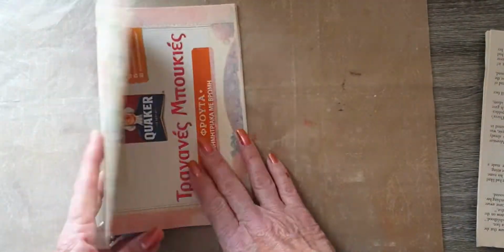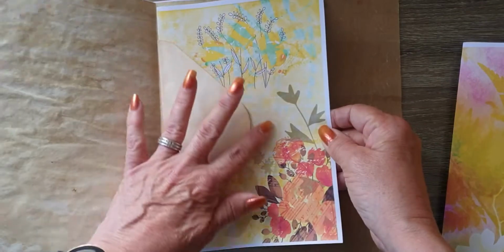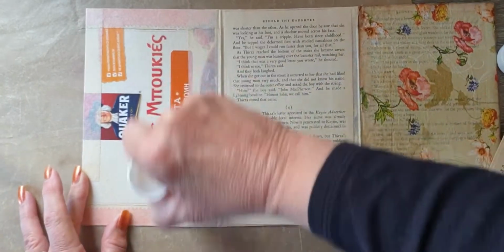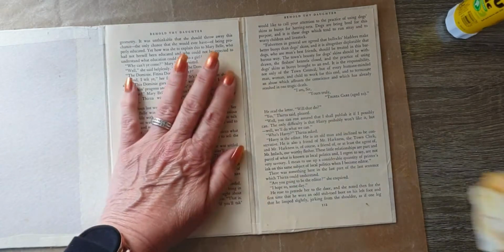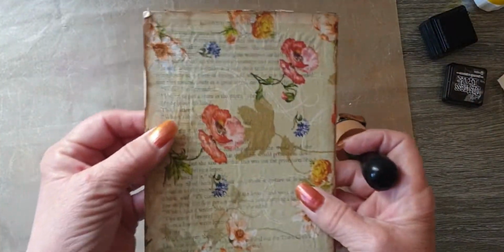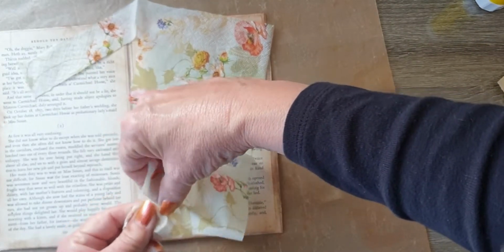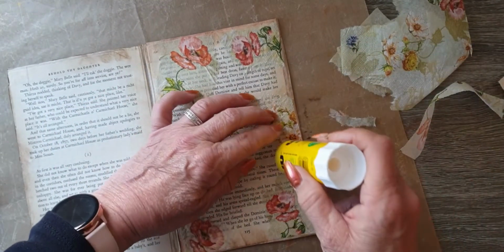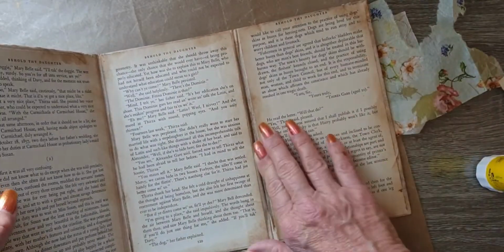Jazz up your junk File folder 1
Hi everyone. this is my jazzing up your junk, I have two projects which I am videoing the creating and process:  " Spring Journal and a File folder they will both be made with spring in mind. today video is making a file folder from what I have around the house, cereal boxes old book pages, masking tape etc. basically jazzing up your junk.
Thank you for joining me I hope you enjoyed it